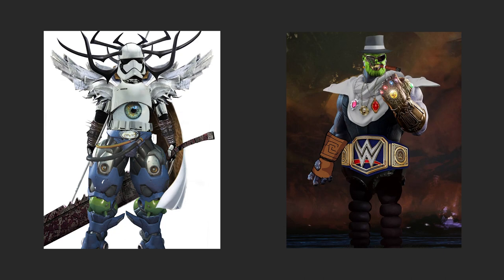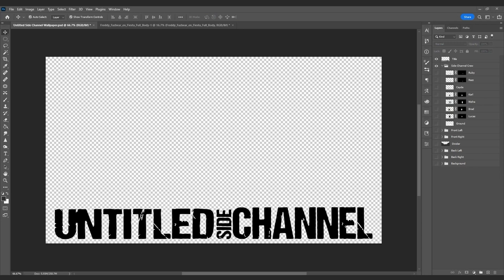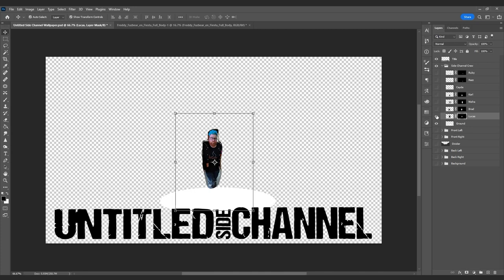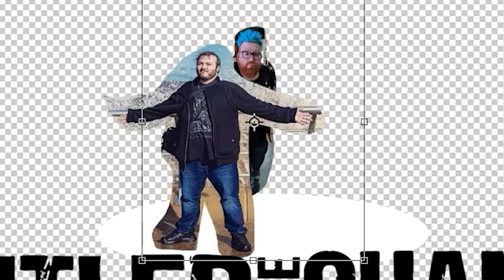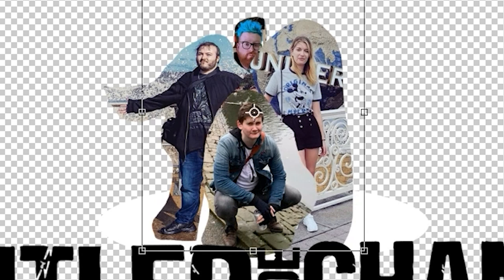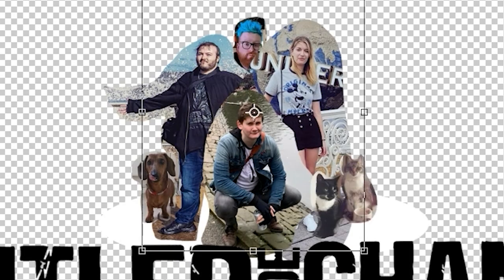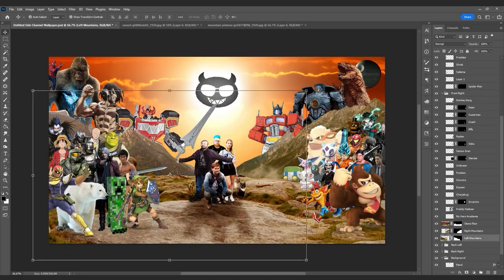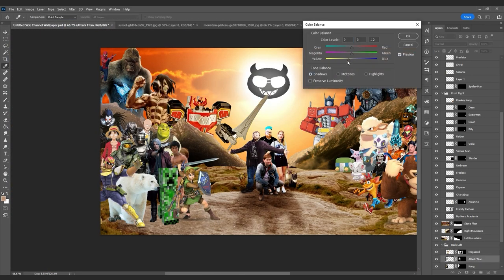The Untitled Side Channel Wallpaper | FotoFiend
The first episode of FotoFiend - the new home for all things Fact Fiend and Photoshop. In this series, we will show you how we create the glorious custom images you see on the main channel.